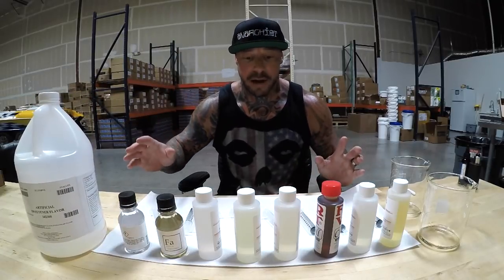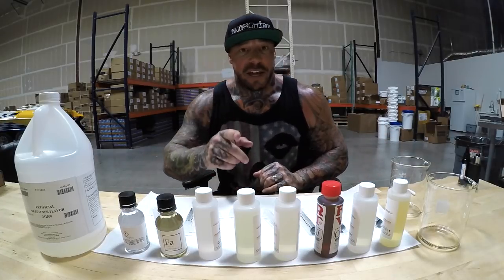OhmboyOC ~ GrimmGreen ~ Nasty Liquid Prank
Please read the description below for all advocacy links and product / Juice links

⇨⇨ So thanks to YOU GUYS! Duane pranked me pretty hard.  It's difficult to explain how truly awful this juice was, I stand by what I said.  It tasted like a car wreck.  Now we need a way to get him back!!! let me know below all your devious prank plans for Duane

Follow @OhmBoyOC on Instagram

((Other links))